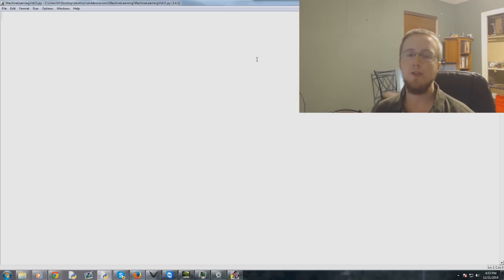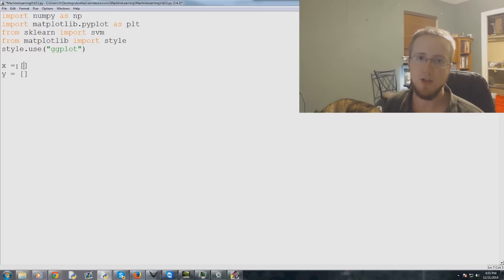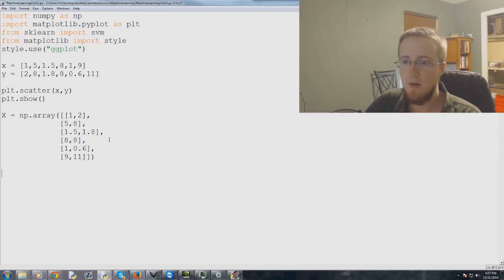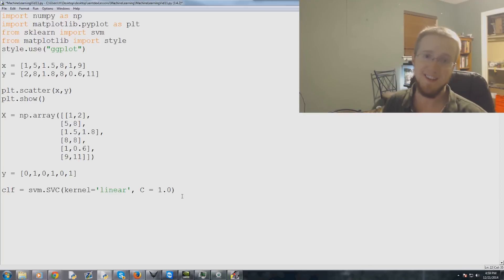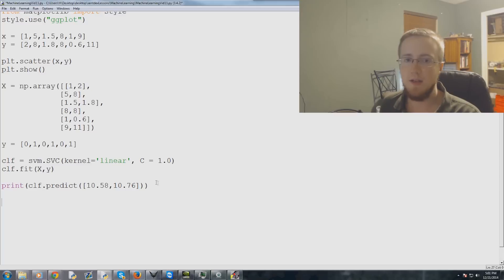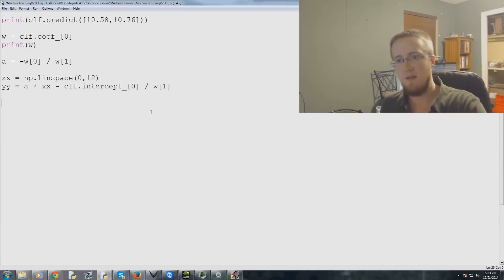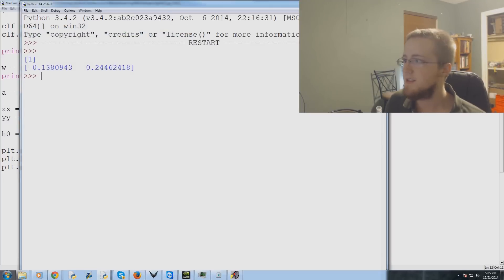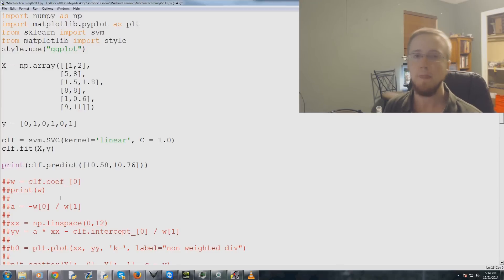Scikit Learn Linear SVC Example Machine Learning Tutorial with Python p. 11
In this sklearn with Python for machine learning tutorial, we cover how to do a basic linear SVC example with scikit-learn.